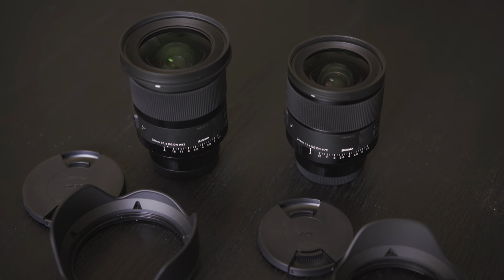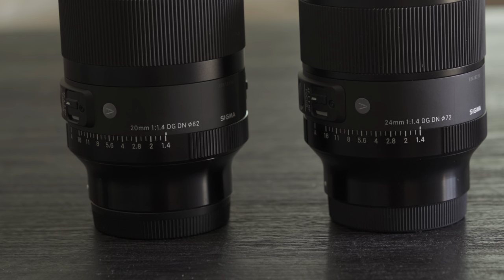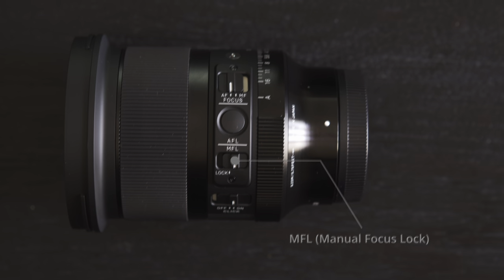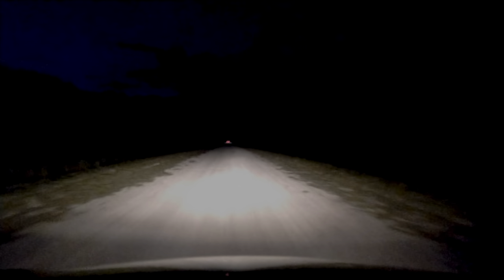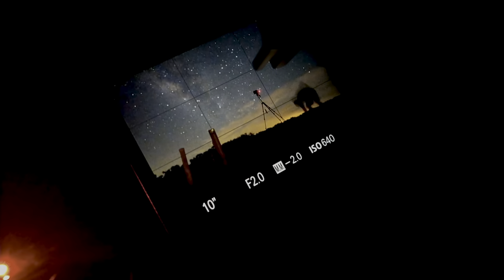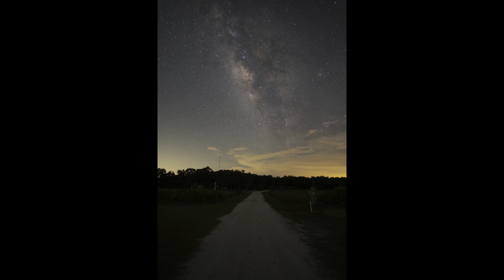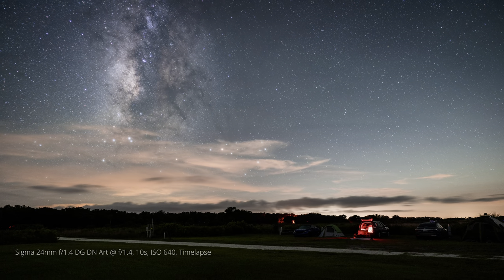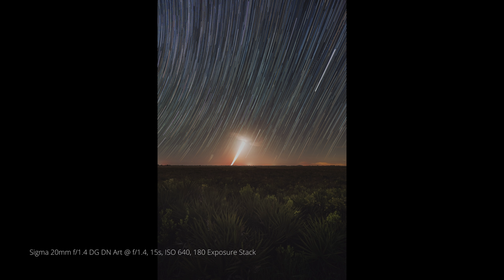Astrophotography with the Sigma 20mm and 24mm f/1.4 DG DN Art Lenses -Kissimmee Prairie Preserve, FL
Follow me to Kissimmee Prairie Preserve State Park in Florida to shoot astrophotography with the new Sigma 20mm and 24mm f/1.4 DG DN Art Lenses.

Sigma 20mm f/1.4 DG DN Art Lens
Sigma 24mm f/1.4 DG DN Art Lens

Vlog/Astro Camera
Main Astro Camera
Vlog/Wide Angle Astro Lens
Fast Wide Angle Astro Lens
Fast Standard Astro Lens
Super Telephoto Lens
Shotgun Mic
Travel Tripod with Leveling Base
Waterproof Carbon Fiber Tripod
Wireless Shutter Remote